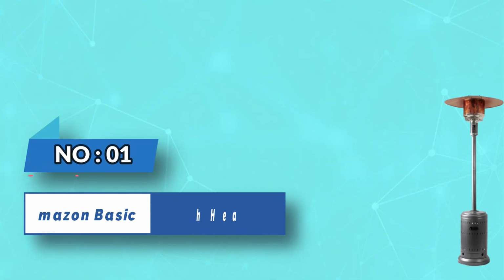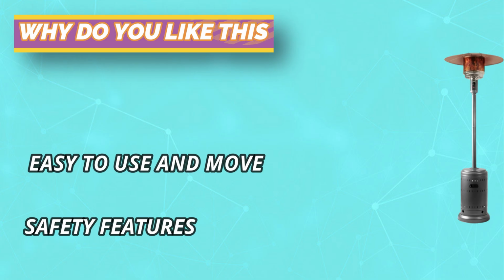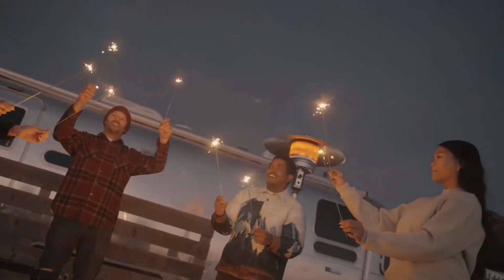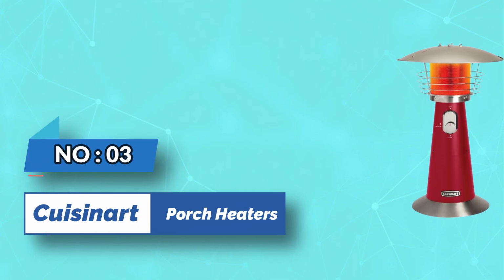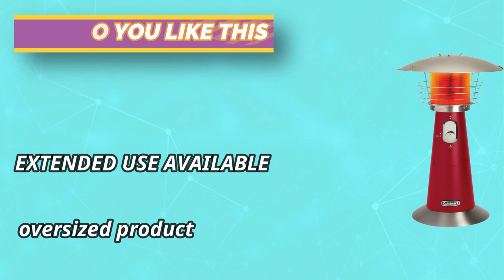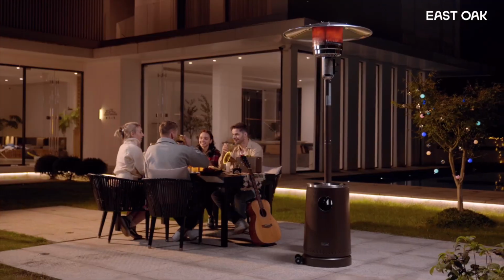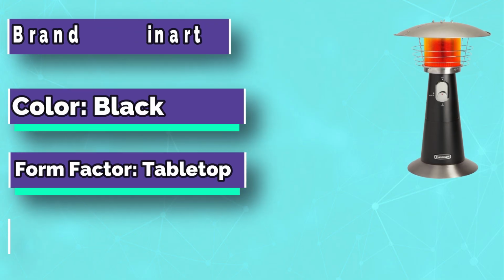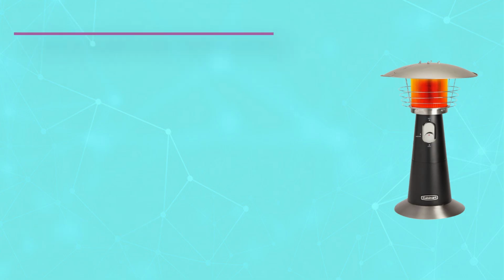Best Porch Heaters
Are you thinking of buying the best Porch Heaters? Then the video will let you know what is the best Porch Heaters on the market right now.

➜ Links to the Porch Heaters listed in this video:

🔶Product Links🔶

👉 5.
👉 4.
👉 3.
👉 2.
👉 1.

►What to Consider When Choosing an Porch Heaters◄

Fuel / Power Type
Electric: Clean, no combustion, low maintenance. Good for covered porches or where ventilation is limited. But electricity cost matters. Easier to mount and safer in many cases.
Propane / LPG: Portable, often more powerful heat output per unit, no need for electricity. But you’ll need to replace tanks & ensure safety (ventilation, correct connections).
Natural Gas: If you have gas lines already, might be a cost-efficient option for longer-term use. Less hassle than replacing cylinders. But installation is more permanent and needs permit / safety work.

Size of the Space / Heating Power Needed
Measure your porch size (square feet or meters). Consider how much area you want to keep warm.
Check the BTU (for gas/propane) or wattage (for electric) output. More power = more heat, but also more running cost. If the heater is too small, it won’t feel warm; too big wastes fuel/electricity.

For example, there are general guides like: ~20 BTU per sq ft for outdoor heaters. For larger covered porches you might need much higher capacity.

Type / Mounting Style
Freestanding (tower / mushroom / pedestal) — flexible, moveable, good for open areas.
Tabletop — small scale, good for above tables, small groups. Less heat but more localized.
Wall-mounted / Ceiling-mounted / Overhead — better for freeing up floor space, more permanent; often safer with children/pets. Helps with heat distribution downwards.

Safety Features
Tip-over shut-off (especially for freestanding models).
Overheat protection or flame failure device (for gas).
Correct clearances from walls, ceiling, and flammable materials.
Proper ventilation, especially if using gas or propane. Carbon monoxide is a risk in enclosed spaces. Electric heaters are safer in that regard.

►What we do◄ Our team analyzes lots of Best Porch Heaters reviews that are designed for different kinds of users. We also take expert's suggestions to make the list of the Best Porch Heaters We will take into consideration quality, features, and price; so you can decide which device is best for you. We hope our findings will help you find the Best Porch Heaters for the money.